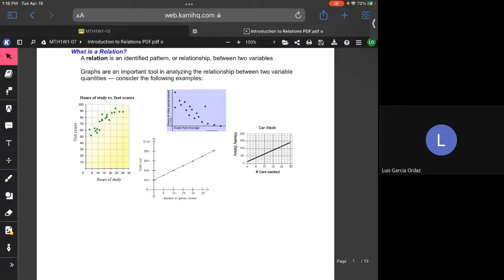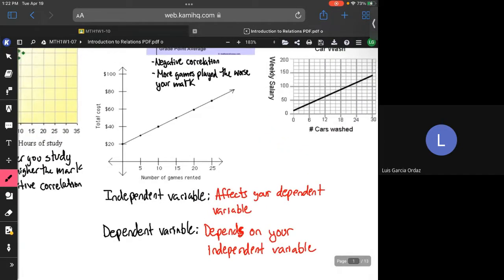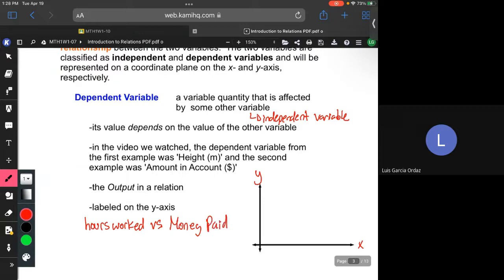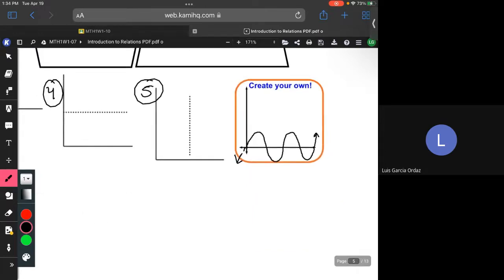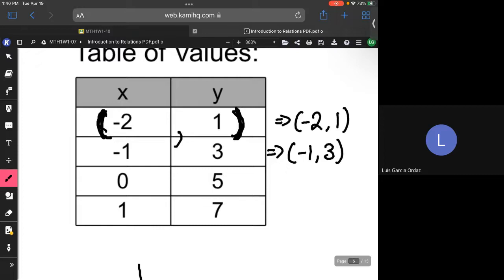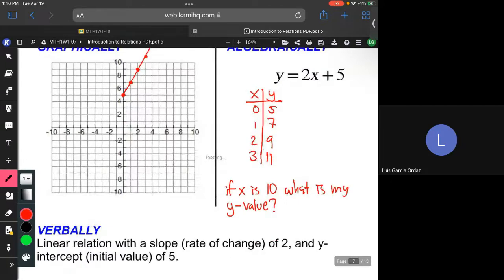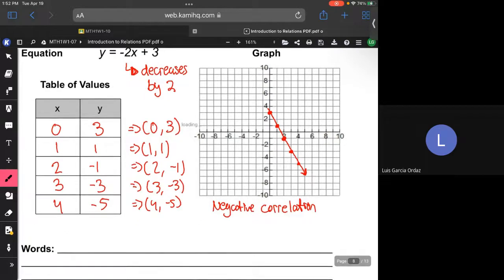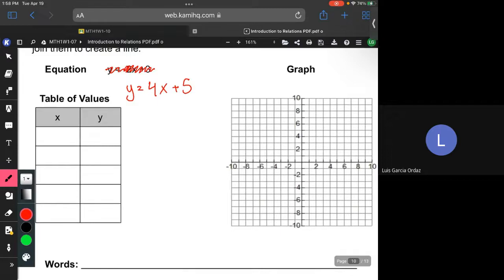Grade 9 Destreamed: Intro to Linear Relations